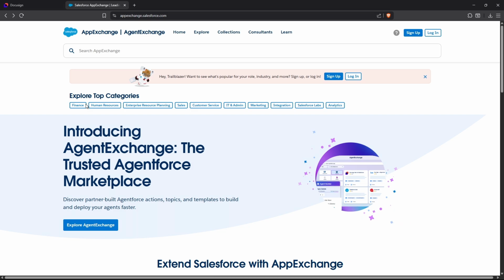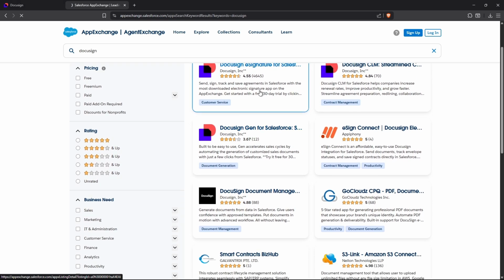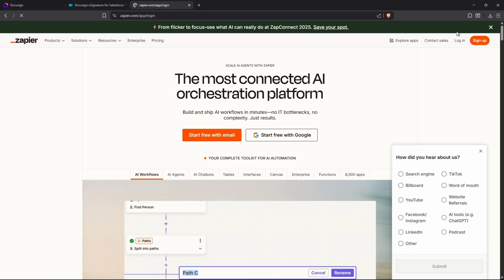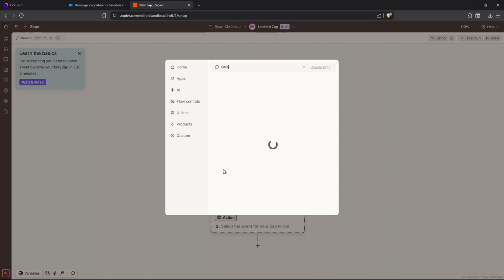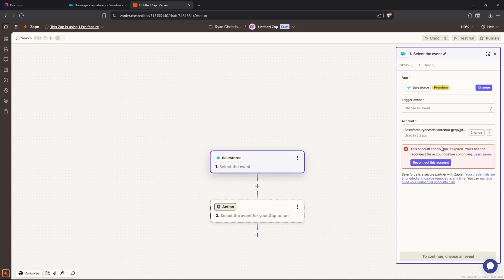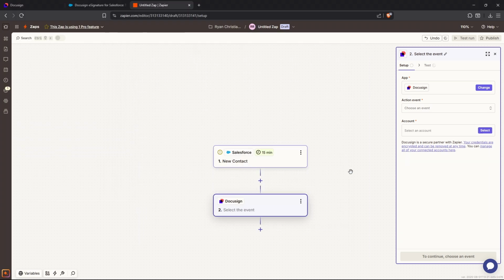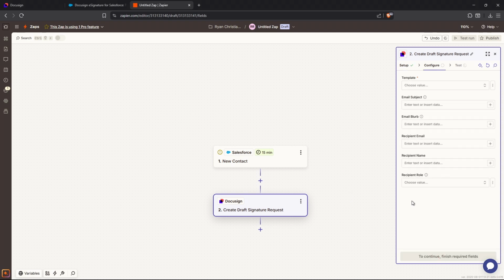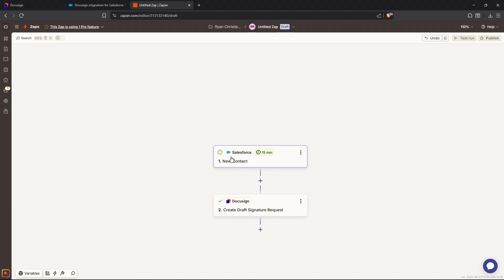How to INTEGRATE DocuSign with Salesforce (Step by Step)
Learn how to integrate DocuSign with Salesforce so you can manage contracts and signatures directly in your CRM. Please consider liking the video and letting us know if you have any comments, ideas or questions, we really appreciate any feedback! We have plenty of other tutorials on our channel so come and see if we can help you with anything else :)